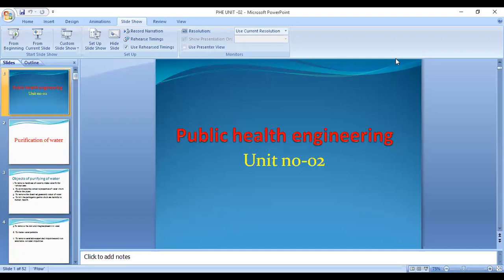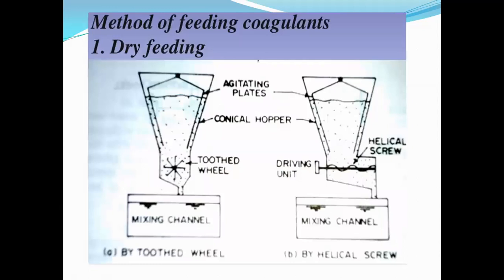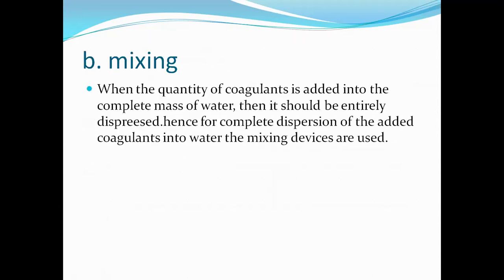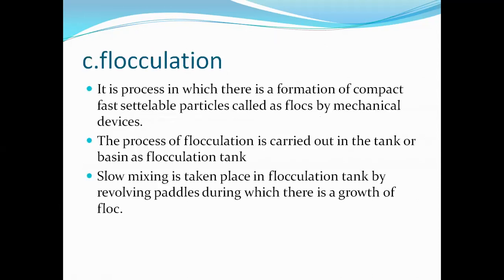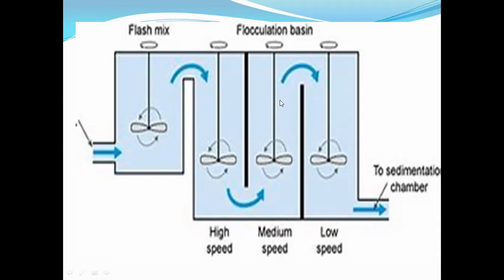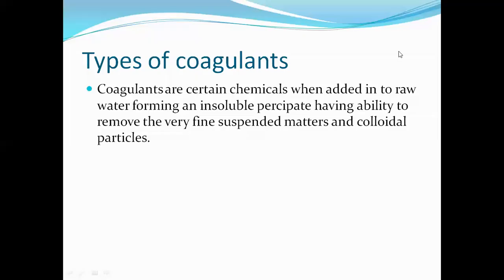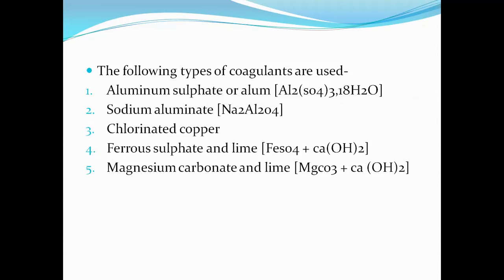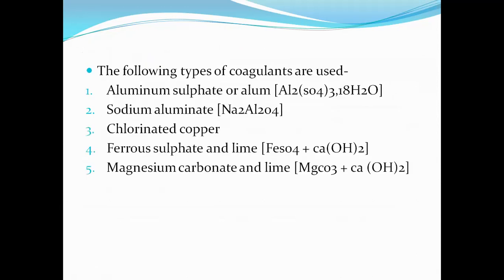Public Health Engineering (unit no-02)